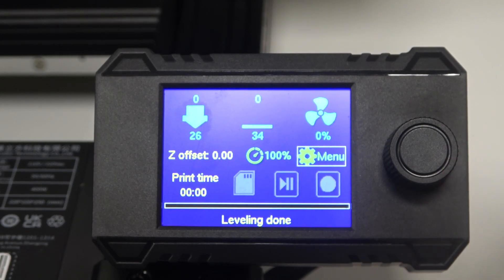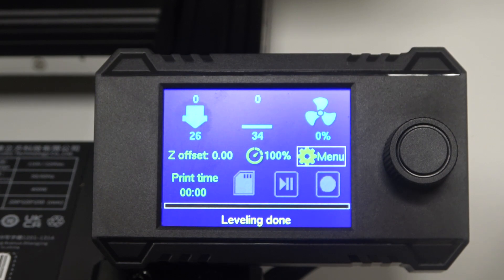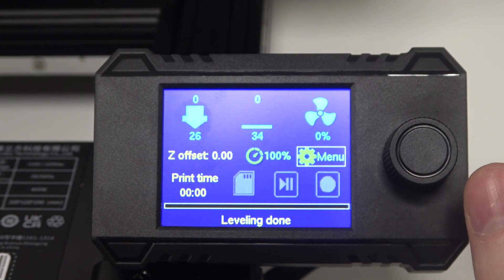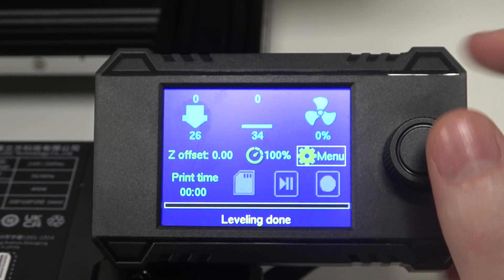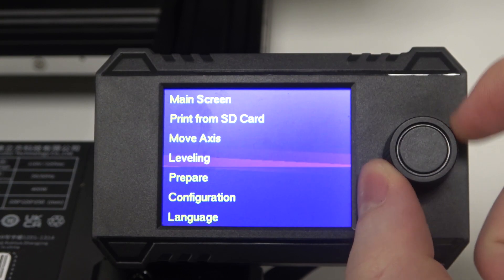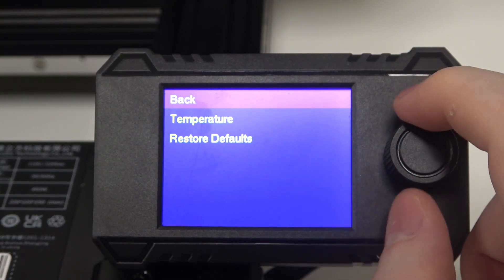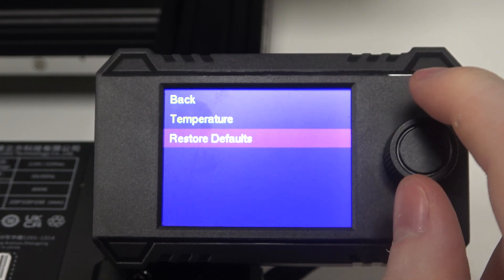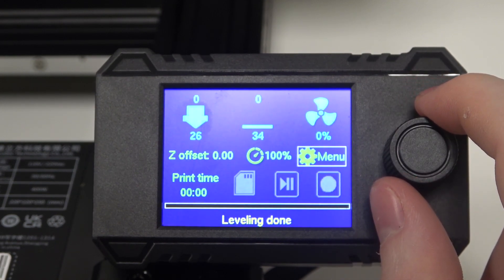How To Reset Default Settings On Anycubic Kobra Neo?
Find out more about Anycubic Kobra Neo
Are you facing issues with your Anycubic Kobra Neo 3D printer and need a fresh start?  In this video, we’ll show you how to reset the default settings on the Anycubic Kobra Neo quickly and easily! Whether you're dealing with print quality issues, firmware glitches, or just want to restore the factory settings, our step-by-step tutorial has got you covered. Watch now to get your printer running smoothly again!

How Do I Reset Default Setting On My Anycubic Kobra Neo?
What Is The Process For Resetting Default Settings On Anycubic Kobra Neo?
Default Setting Reset on Anycubic Kobra Neo?